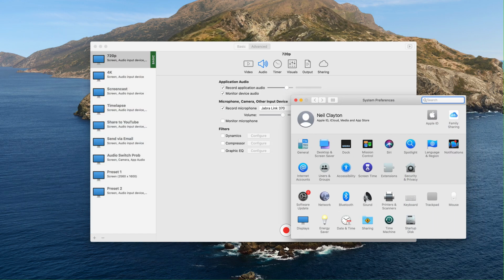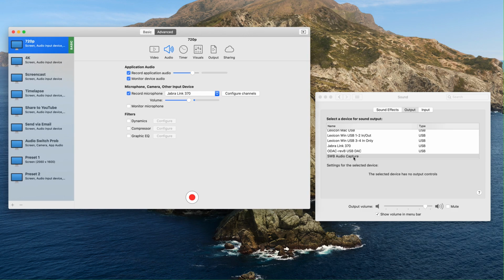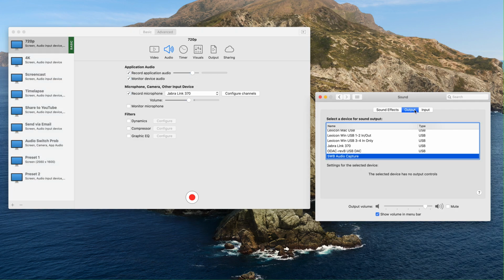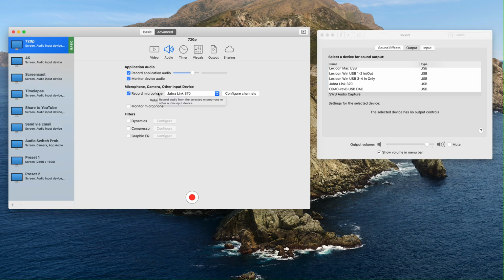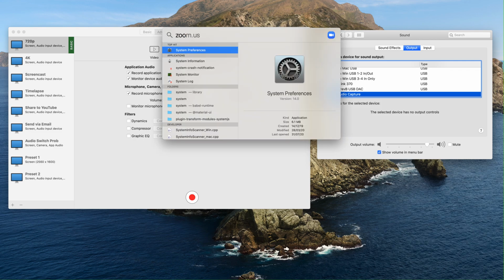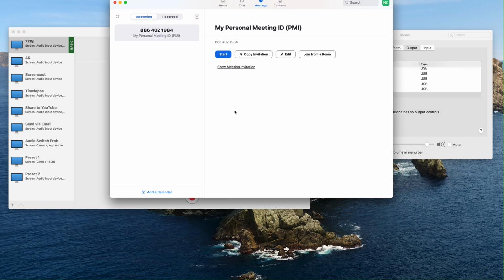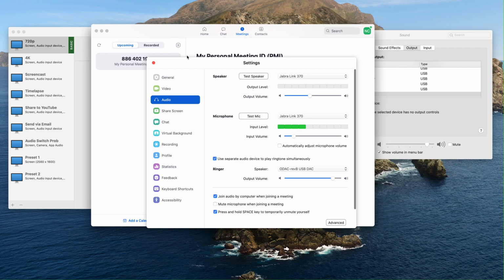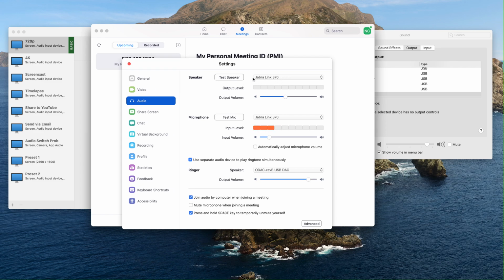Recording app audio, a general guide (SWB Audio Driver & iShowU Instant)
I'm often asked "How do I record app X?"...  I've put together the first thoughts and ideas I would try to share with anyone on this topic.